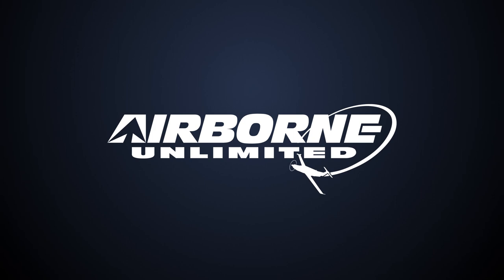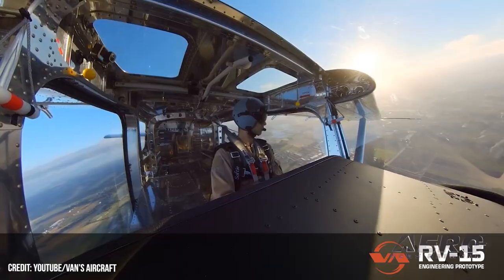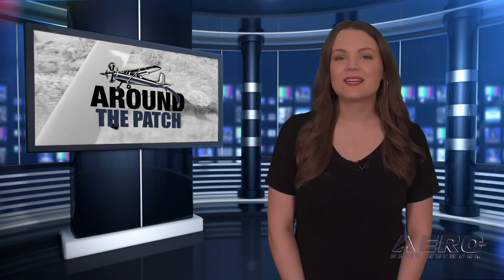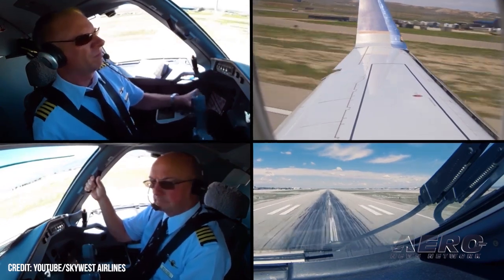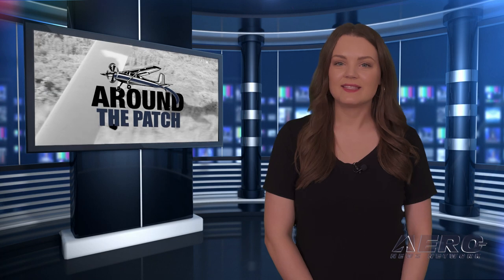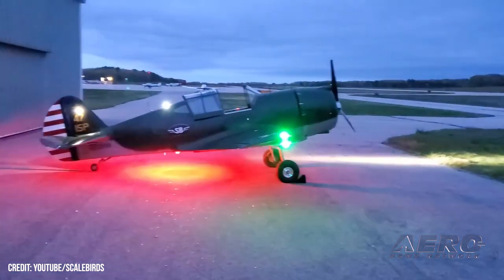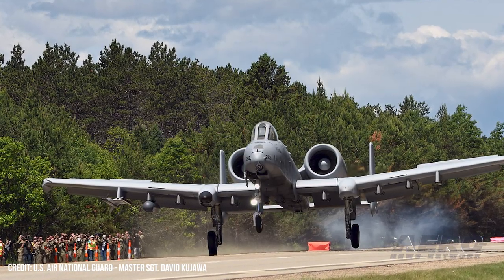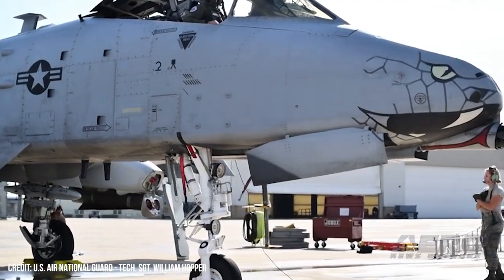Airborne 07.11.22: RV-15 Flies!, P-36 Replica 1st Flt, Military On Highways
Also: CAPSTONE Spacecraft, ALPA On The Warpath, SAS Strike, Tora! Tora! Tora!

Van's Aircraft is now flying the engineering protype of the RV-15, their first high-wing bird, announced at Oshkosh last year. Van's JUST published a very short video of a test flight on YouTube and set the sport aviation community on fire. The video shows N7357, conducting a pretty short takeoff followed by nearly a minute of inflight beauty shots. ScaleBirds’ Sam Watrous, has confirmed that their P-36 replica has now flown a number of times and outside of the usual teething pains, the P-36 looks to have a bright future. Overall controllability appears promising and the ground handling also appears to be on target. Instrumentation was a little off, so performance numbers are not yet available. The first flights were conducted by a respected member of the test flying community, Eliot Seguin, noting that “...you have a great little airplane here!” A number of Air National Guard aircraft—to include: A-10 Thunderbolt II, USAF Special Operations Command MC-12W Liberty, C-145A Combat Coyote, U-28 Draco, and USAF Reserves C-146a Wolfhound landed, took off and performed integrated combat turns on a closed 9,000-foot section of Michigan Highway-28. The occasion marked the first time integrated combat turns—which enable the quick rearming and refueling of running aircraft—have been conducted on a U.S. public highway. All this -- and MORE in today's episode of Airborne!!!

Airborne 07.11.22 is chock full of info in this Daily News Episode, Monday, July 11th, 2022... Presented by Aero-TV veteran videographer and Airborne Host Holland Lee. Holland is supported by ANN Chief Videographer Nathan Cremisino, as well as ANN CEO/Editor-In-Chief Jim Campbell. This episode covers:

Breaking News... The RV-15 IS Flying!
ScaleBirds P-36 Radial-Engined Replica Is Flying
Highway Landings Advance Combat Agility
NASA Re-Establishes Contact With CAPSTONE Spacecraft
ALPA On The Warpath With DOT, Republic, SkyWest
Piling On... Allied Pilots Association Voices Support for SAS Strike
CAF Congratulates Tora! Tora! Tora! Crew As It Turns 50